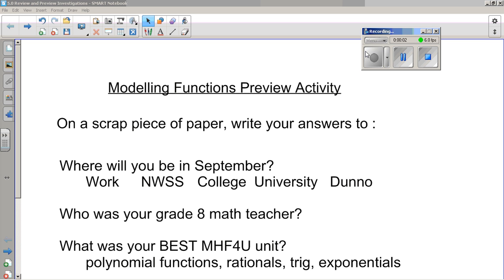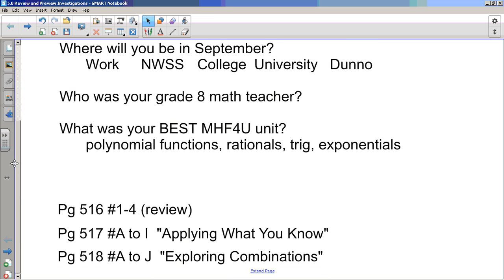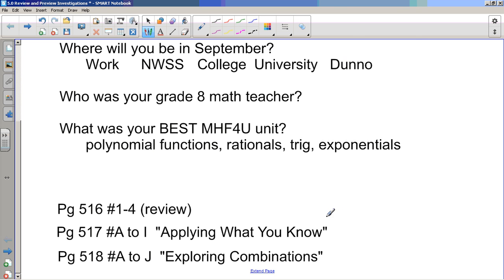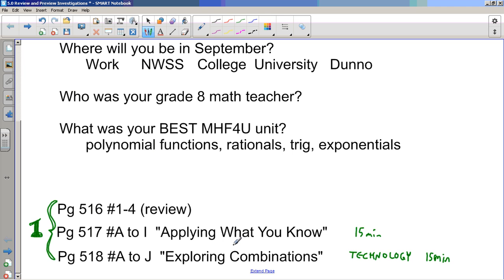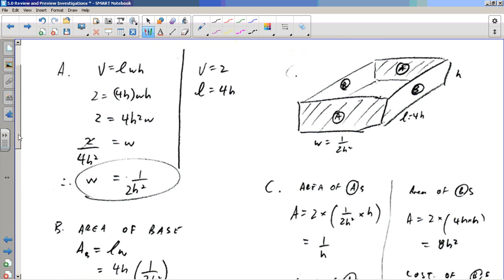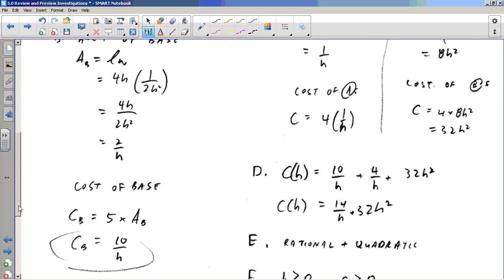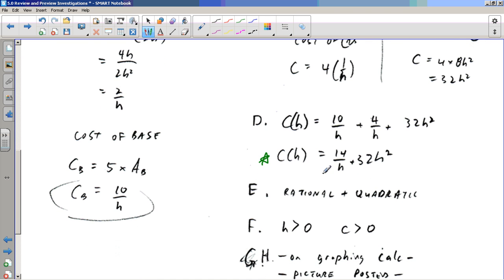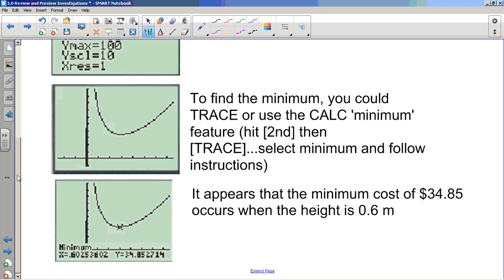MHF4U 5 0 Review and Preview Investigations